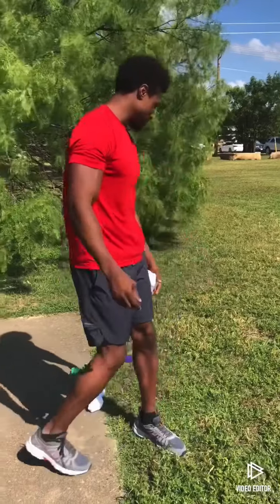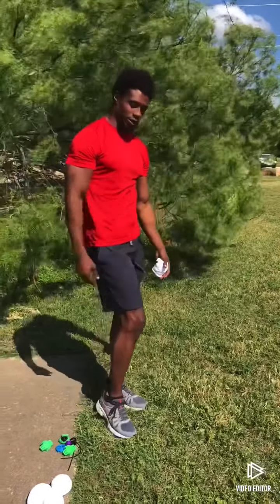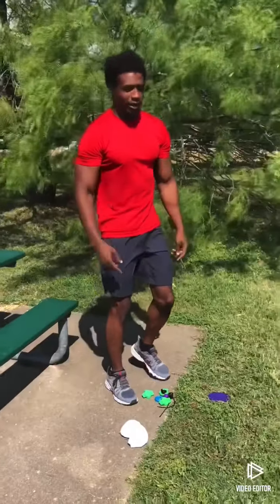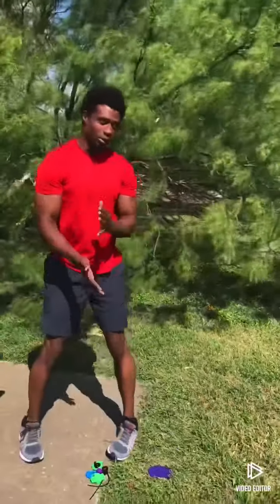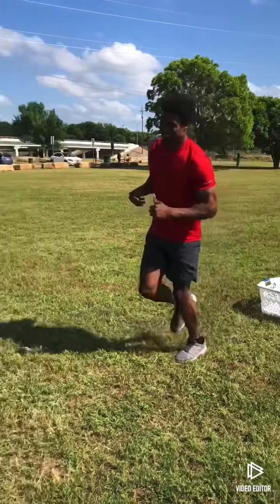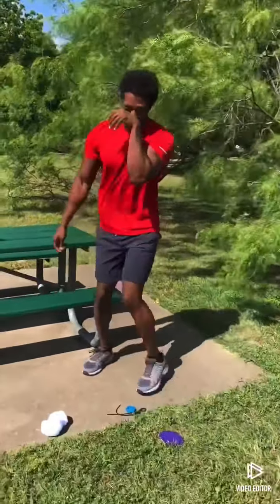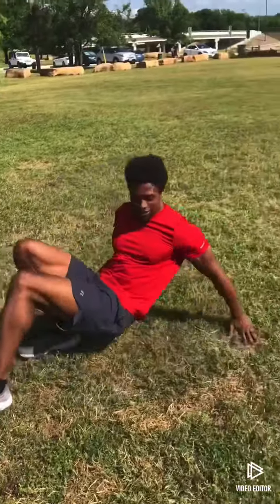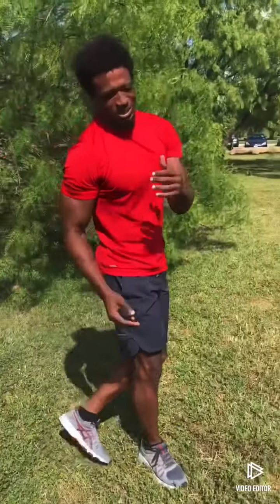Field Day 2020!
Hello scholars! I hope you all enjoy virtual Field Day! We miss you guys! Here are the rotations and if you cannot complete any of the rotations here are alternate exercises you can do

Rotations
1. shoot into a basket 4 shots
2. Crab walk
3. Bear crawl
4. One legged hop
5. Hop Scotch
6. Jog
7. Backwards Bear crawl
8. Jog
9. Push basket through finish line

- Jumping Jacks
- Clap jacks
- Air squats
- High Knees

Remember if you would like to win a prize I’ll be getting one to the scholar who can beat my time, you MUST prove you did the field day 😊